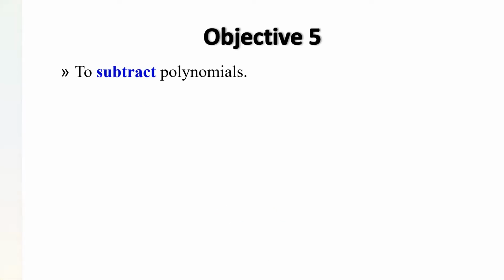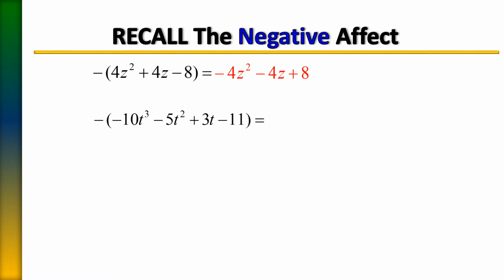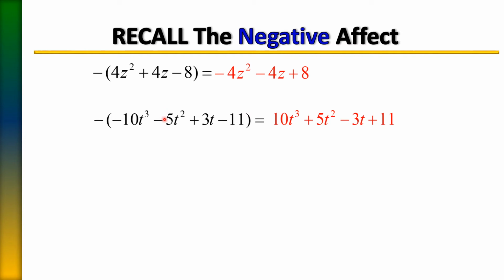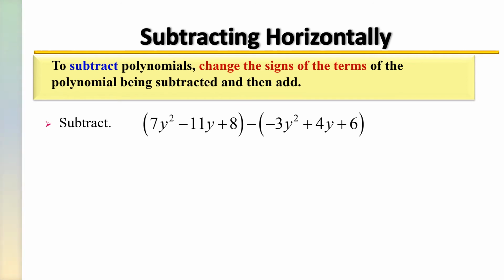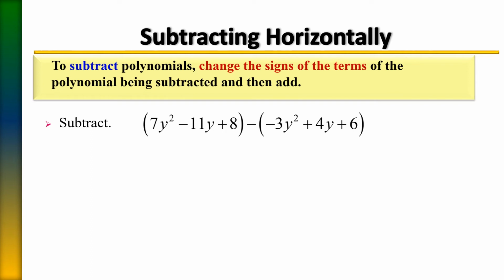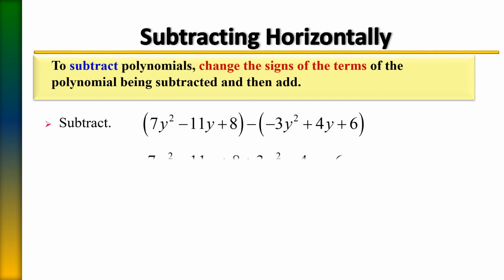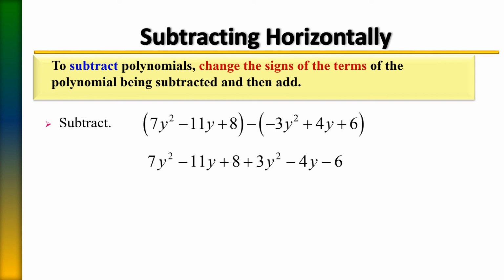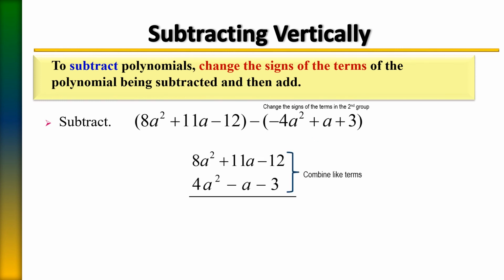Subtracting Polynomials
Subtracting Polynomials by Dr. Terri J. Speights, Professor at Palm Beach State College